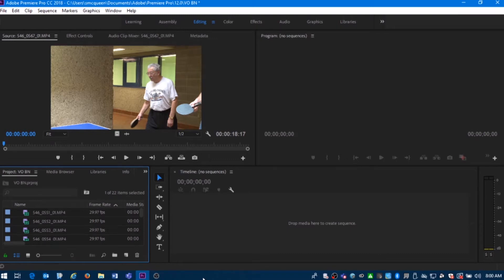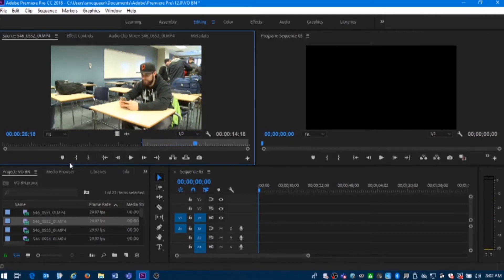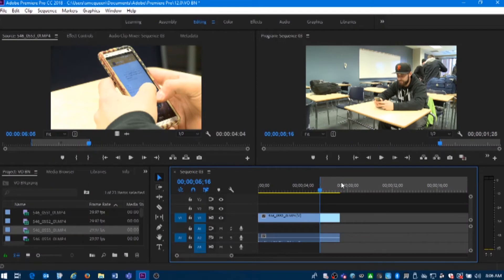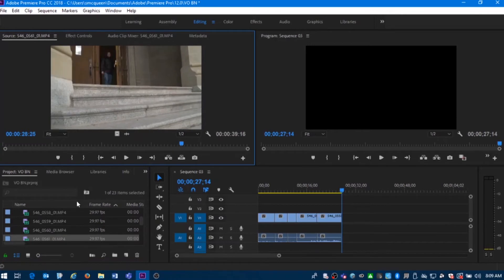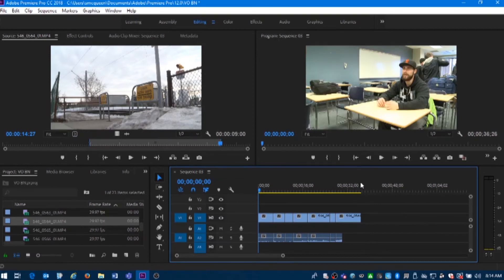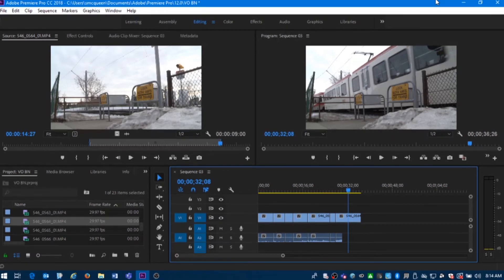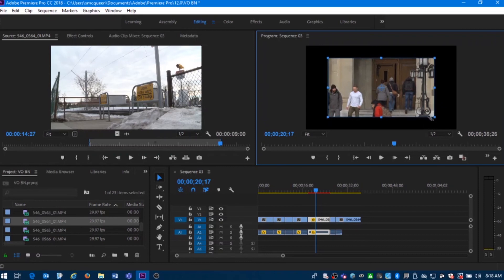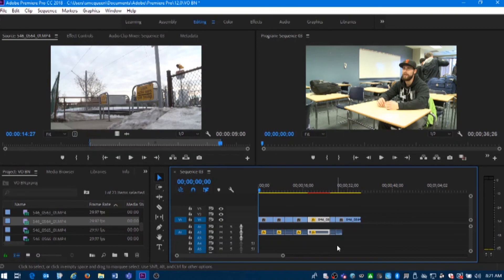Editing the VO Beat Assignment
Tutorial for BN Students in the RTBN Program